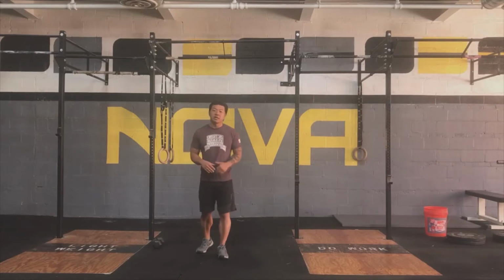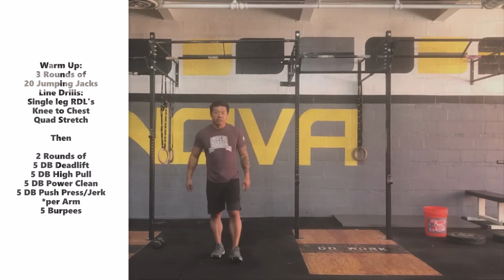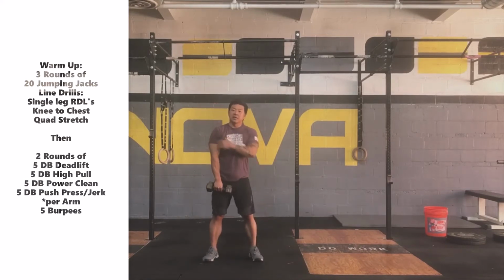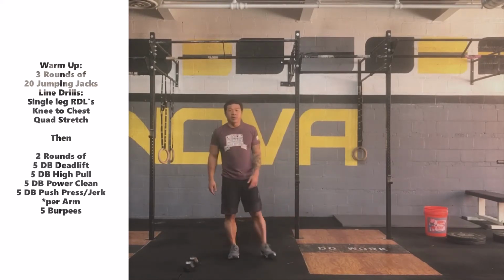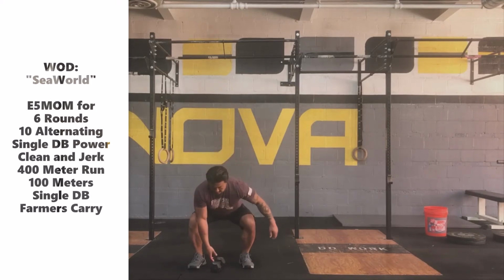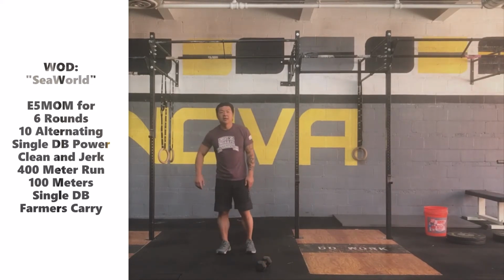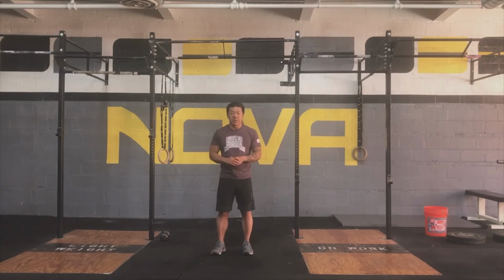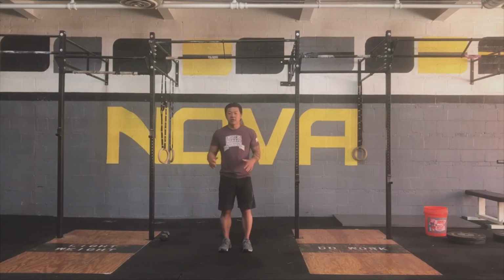CrossFit WOD: 05/30/20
We cover the warm up, WOD explanation, exercise demos, modifications, and strategy all in one video! Enjoy the video, then go crush the workout.

"Together we R.I.S.E. to become better."